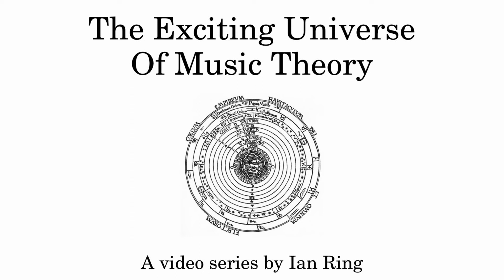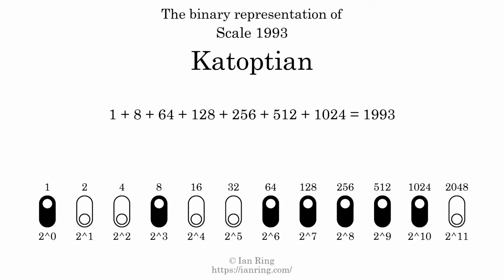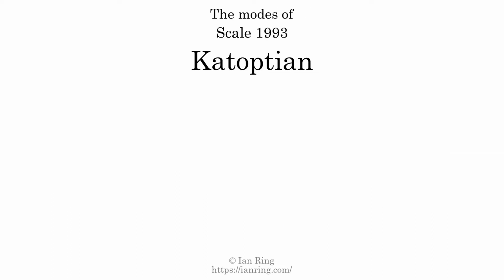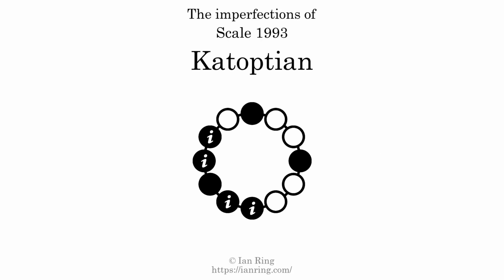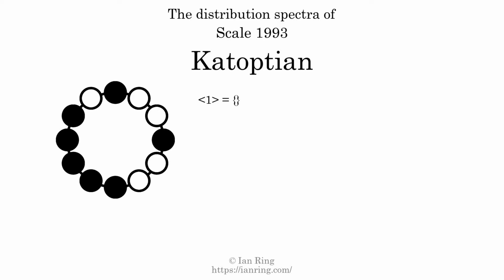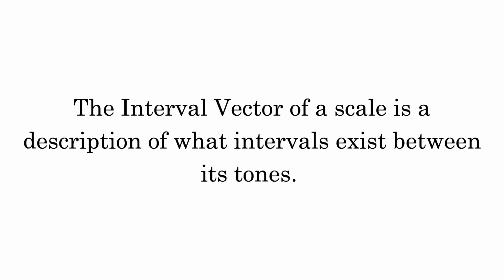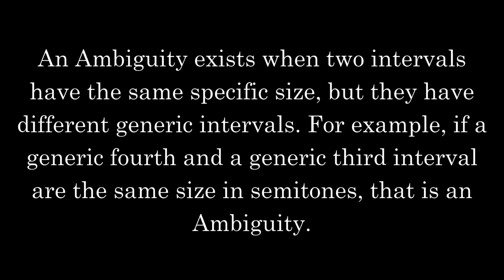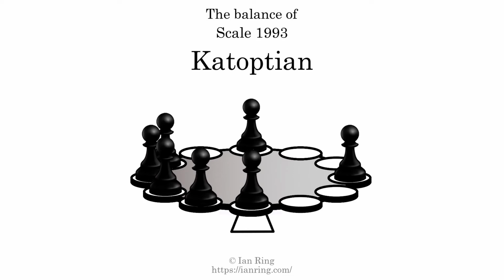Scale 1993: Katoptian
More than you will ever need to know about Scale 1993, a heptatonic scale also known as "Katoptian". Part of an enormous series of scale analysis videos by The Exciting Universe Of Music Theory.